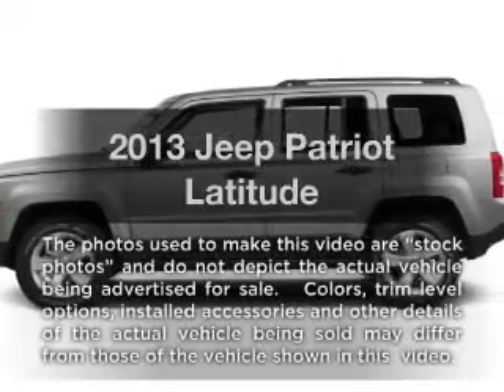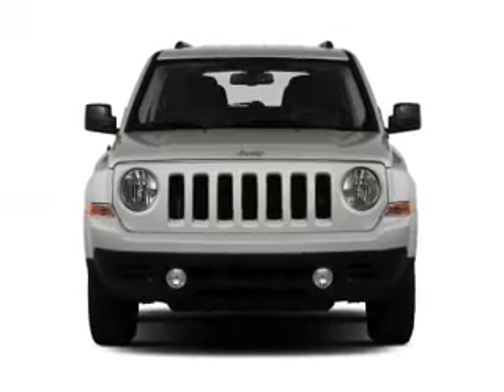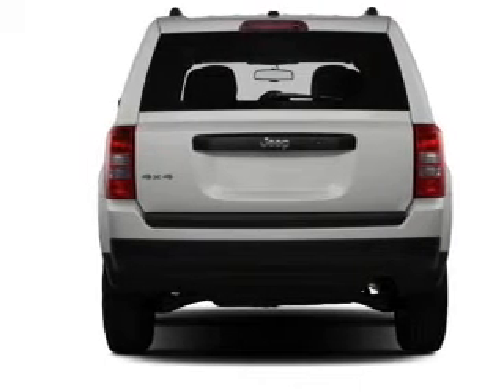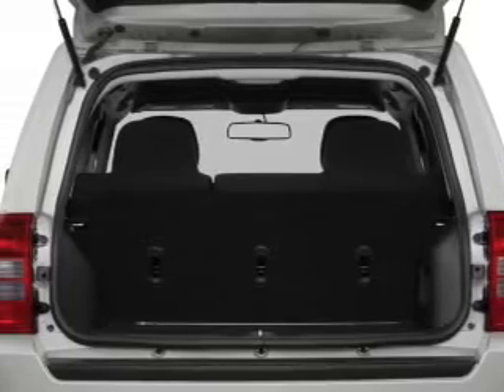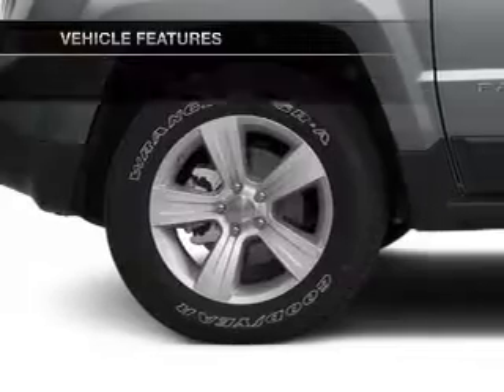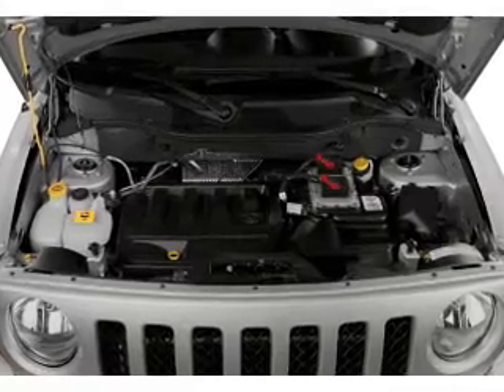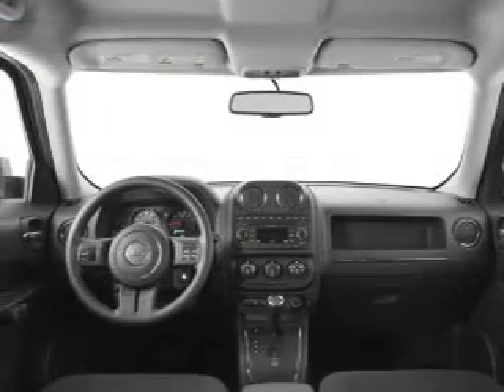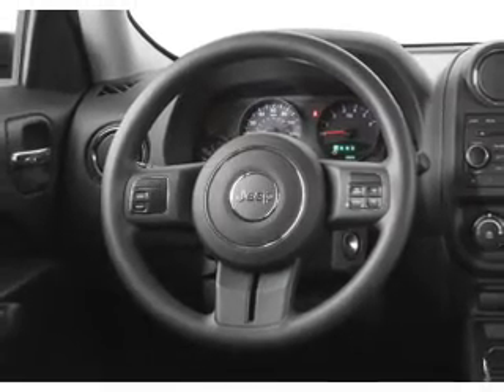2013 Jeep Patriot - Downersgrove IL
Year: 2013
Make: Jeep
Model: Patriot
Trim: Latitude
Engine: 2.4 liter inline 4 cylinder 16 valve
Transmission: Automatic
Color: Black Forest Green Pearlcoat
Mileage: 2
Address:
2311 West Ogden